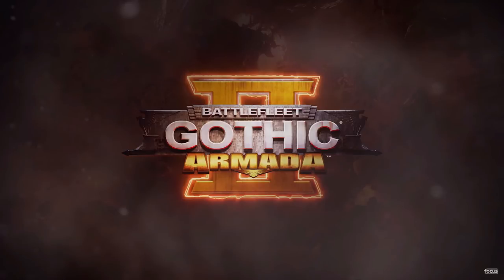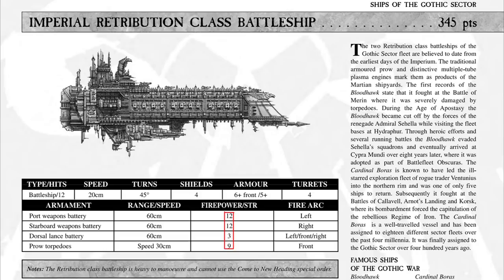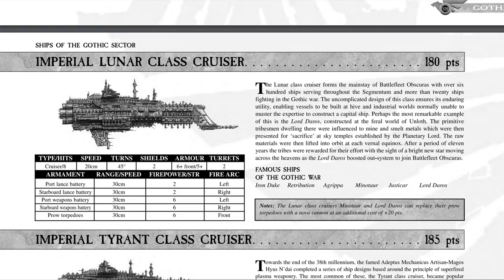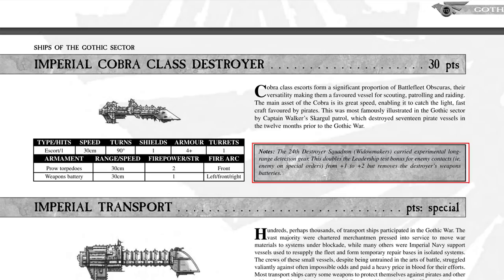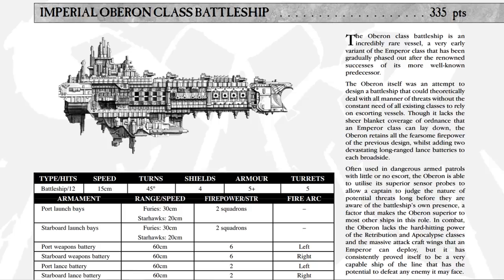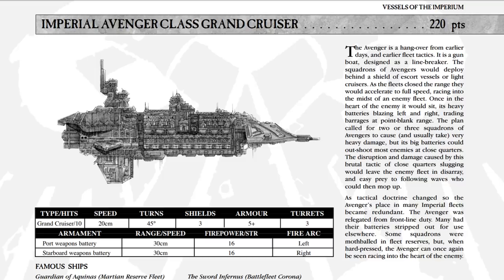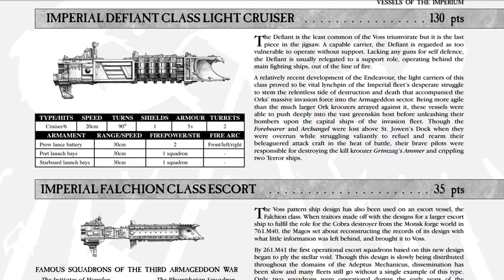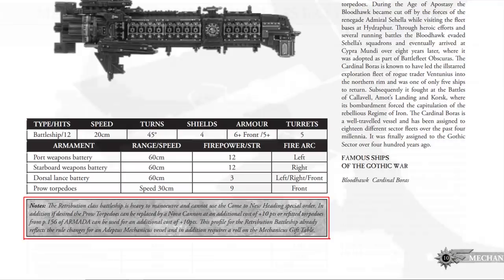A look at the Imperial Navy and Adeptus Mechanicus: What to expect for Battlefleet Gothic Armada 2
As we are still some time away before the release of BFG Armada 2, I wanted to take this time to discuss how the tabletop game made it to as it is now in Armada 1, and furthermore to look over some of the ideas already in places for new ships and the new factions that could make in into Armada 2.